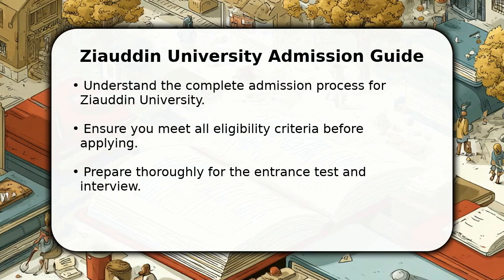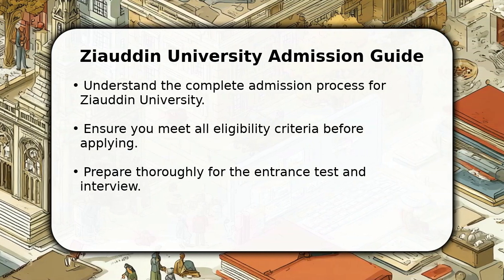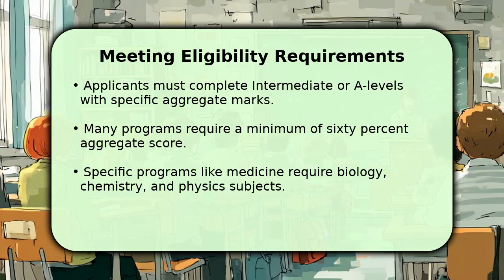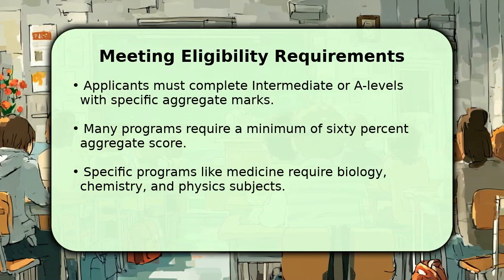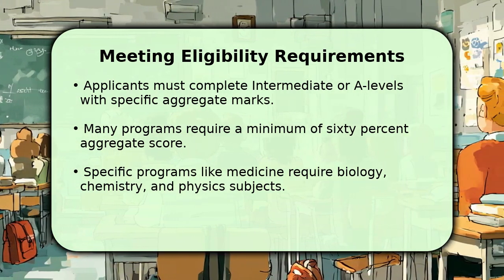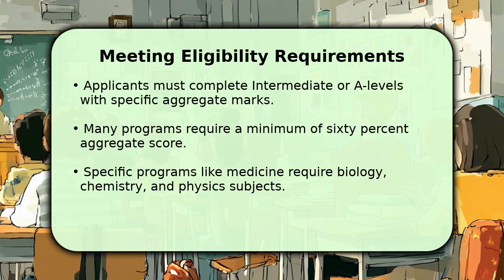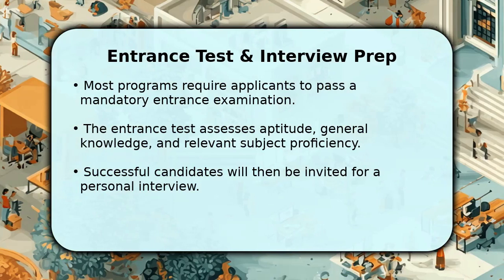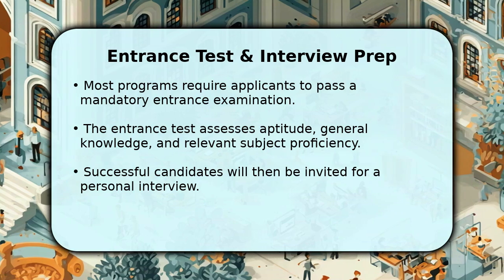How to Get Admission in Ziauddin University 2025 - Easy Guide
▸ :^) Planning to apply to Ziauddin University for 2025? This easy guide provides a comprehensive breakdown of the Ziauddin University admission 2025 process. In this video, you will learn the step-by-step application procedure, understand the eligibility criteria, know the required documents, get insights into important admission deadlines, and receive valuable tips to enhance your chances of securing admission. We cover everything from the online application form to the entry test preparation, fee structure, and available scholarships. Whether you're aspiring for undergraduate, graduate, or postgraduate programs, this video is your ultimate resource for a successful Ziauddin University application. Don't miss out on crucial information to kickstart your academic journey at Ziauddin University!